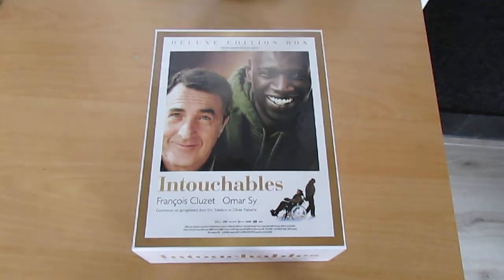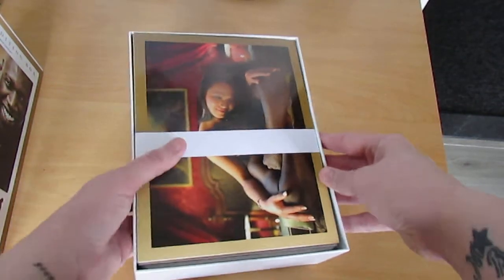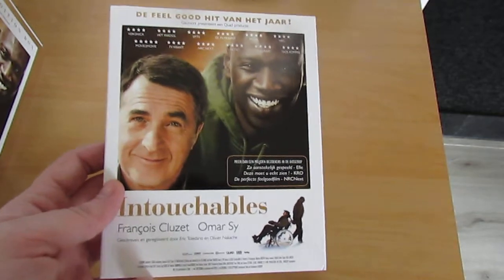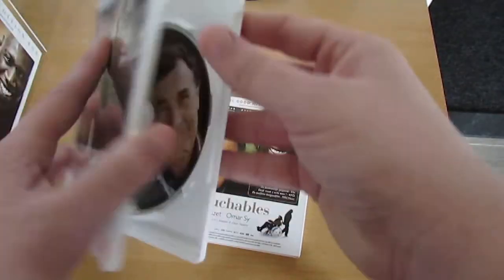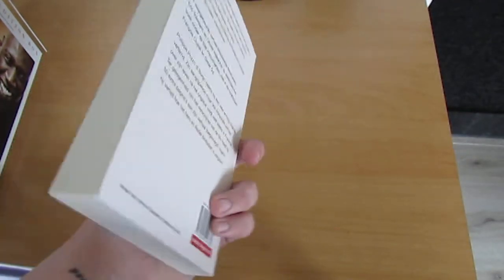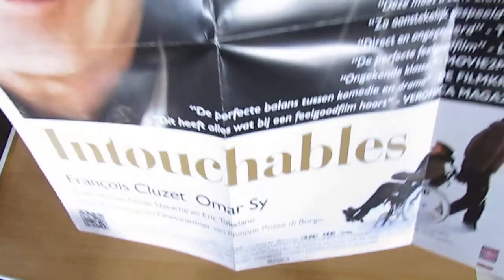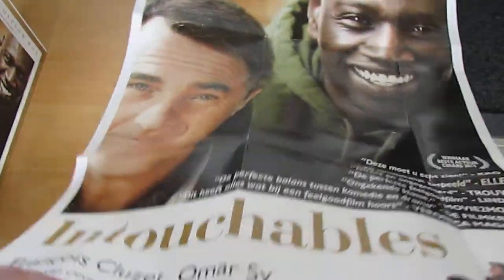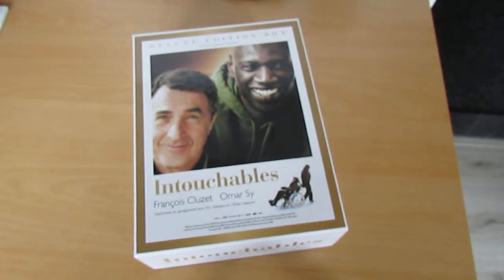INTOUCHABLES DELUXE EDITION BLURAY BOX UNBOXING - LIMITED TO 5000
Welcome to Movie Collector here on YouTube!

Always a follow back